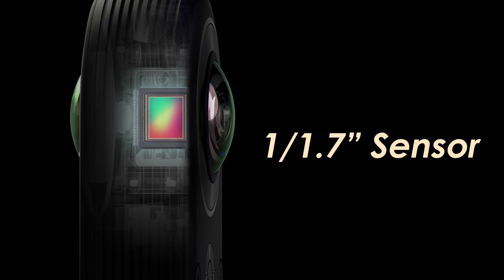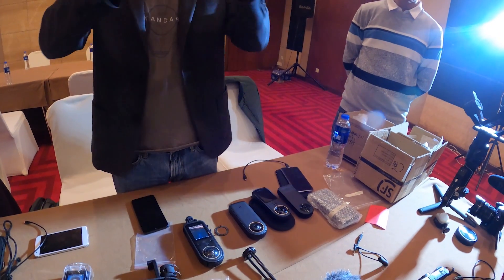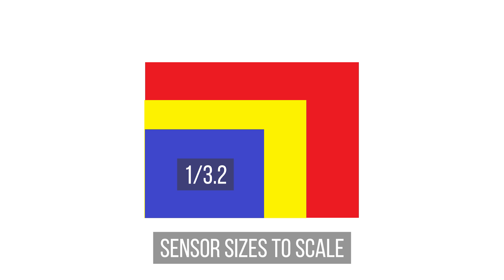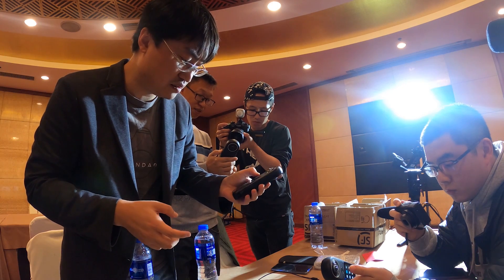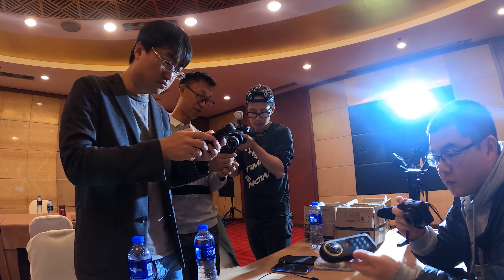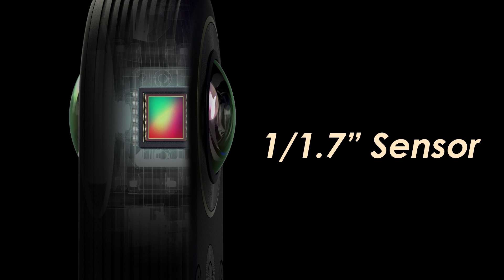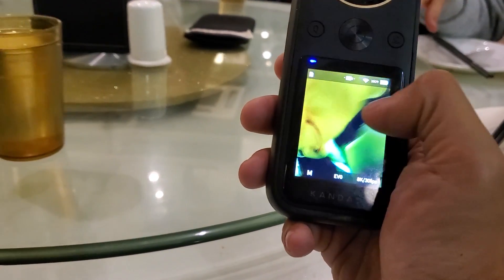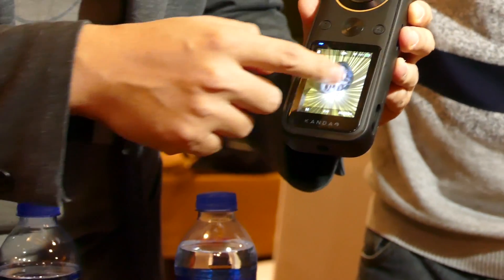Kandao Qoocam 8K 360 camera HANDS-ON: better than GoPro MAX or Insta360 One X?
Hands-on first impressions of Kandao Qoocam 8K, the first consumer 360 camera with 8K resolution.  Kandao has used the tagline "Beyond the Max" but is it really better than the new GoPro MAX or the popular Insta360 One X?  I was one of just four vloggers given an opportunity to talk to Kandao's CEO and try the new Kandao Qoocam 8K.  In this video, I discuss my hands-on first impressions and the specifications and features of the Qoocam 8K. I also discuss its strengths and weaknesses.
ABOUT THE QOOCAM
Qoocam 8K is the latest 360 camera from Kandao, makers of the Qoocam, Obsidian, and Obsidian Go cameras.  The Qoocam 8K is a consumer 360 camera but, unlike the original Qoocam, does not have VR 180 capability.  It is instead a dual lens 8K 360 camera, with the highest video resolution (8K 360 video 10-bit), highest slow motion performance (4K 120fps), and one of the largest sensors (1/1.7) for consumer 360 cameras.  It also has a user-friendly touchscreen interface, replaceable lenses, and a mic input jack.